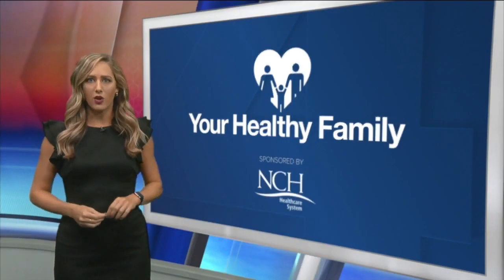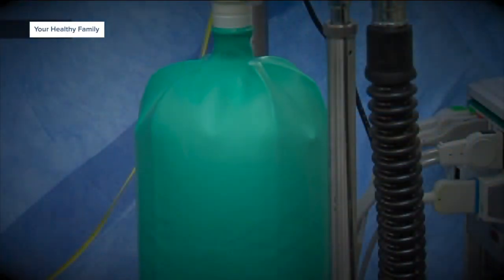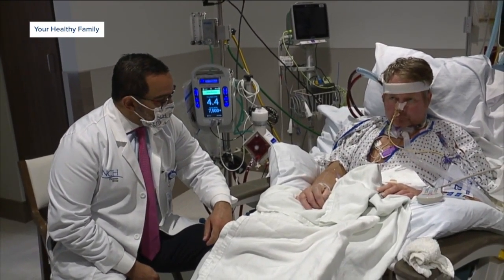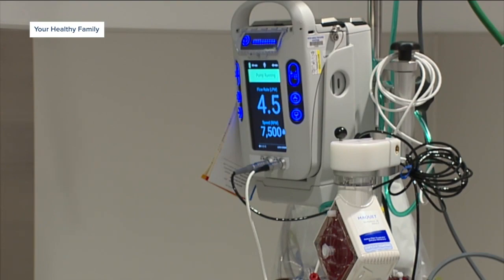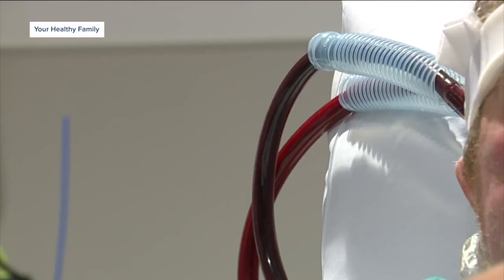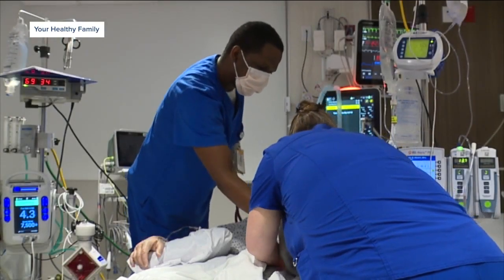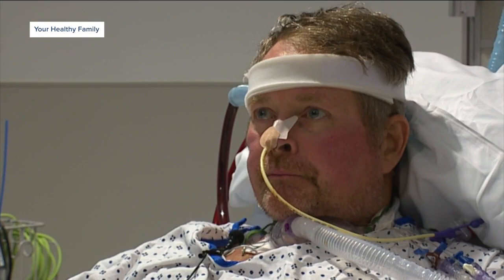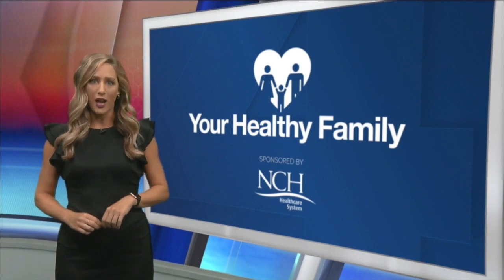Your Healthy Family: How an artificial lung helps patients with severe COVID-19 recover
Patients who come down with a severe case of COVID-19, are sometimes put on a ventilator so they can get the oxygen they need to survive. But sometimes that's not enough, and some patients are put on an artificial lung.